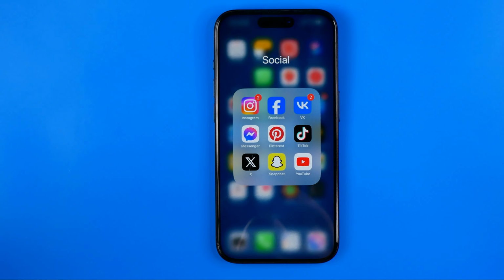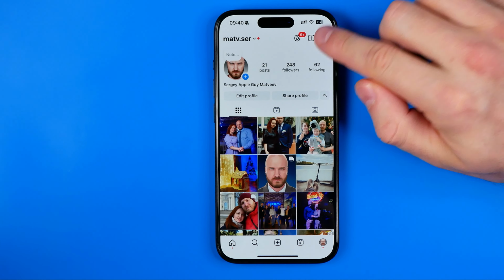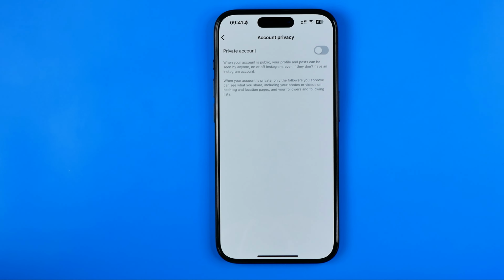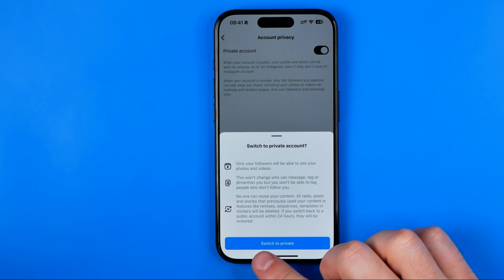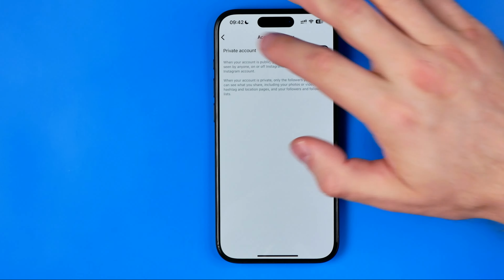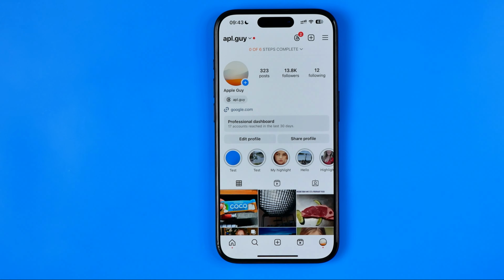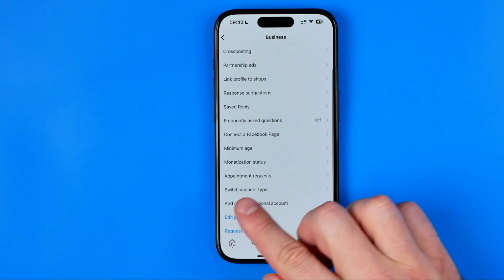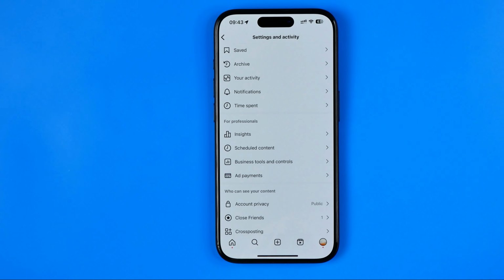How to Hide Followers on Instagram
Here's how to hide followers on instagram! In this video I will show you how to hide instagram followers. Be sure to watch the video to the very end. You will learn how to hide followers list on instagram. That's easy and simple to do!